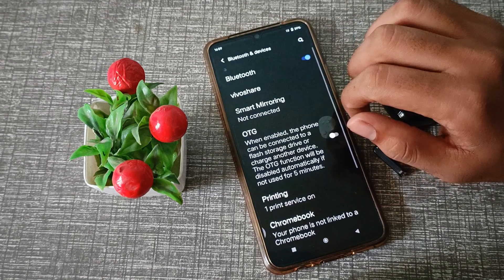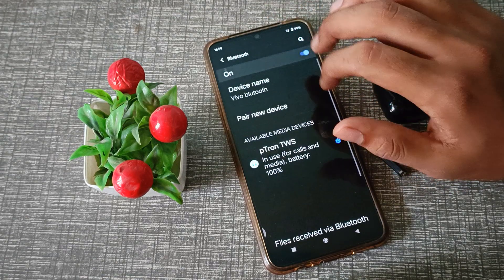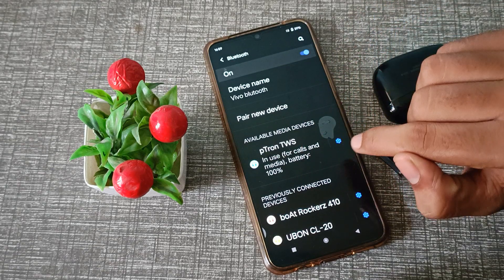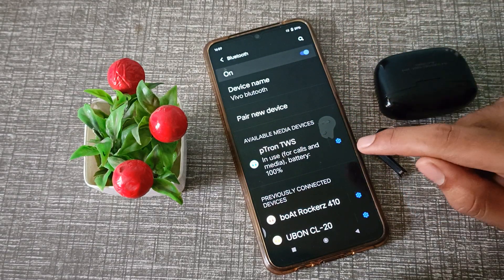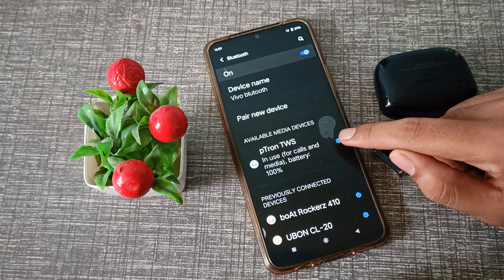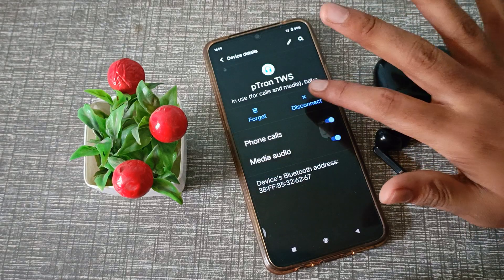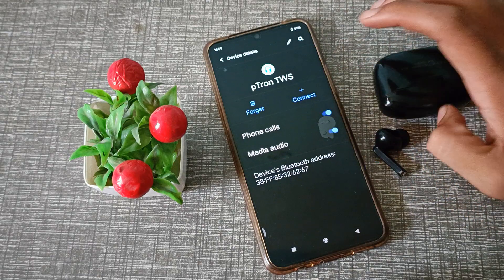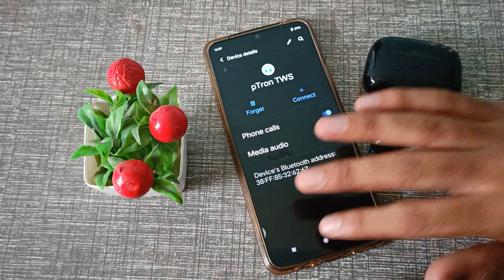How to disconnect Earbuds in vivo T1 Pro 5G phone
How to disconnect earbud in vivo y75 5g phone |
How can you disconnect Earbud in vivo y53s phone |
How to use earbuds in vivo mobile |
earbuds ko kaise disconnect karte hain vivo y1 s phone mein |
earbud ko kaise disconnect karte hain vivo y21 t phone mein |
earbud ko kaise disconnect kare vivo y73 phone mein |